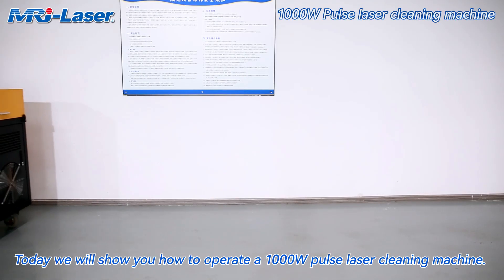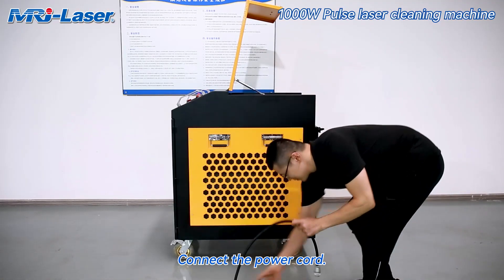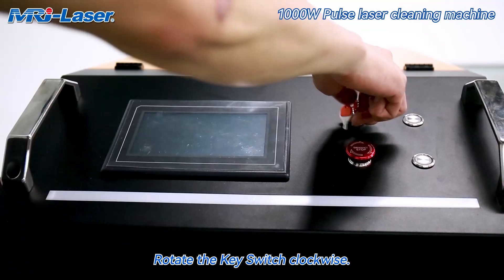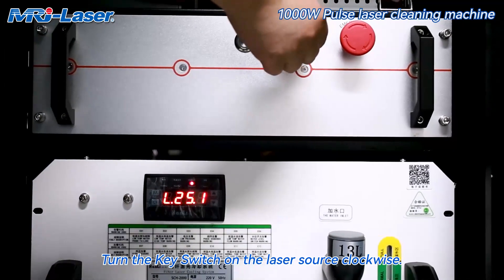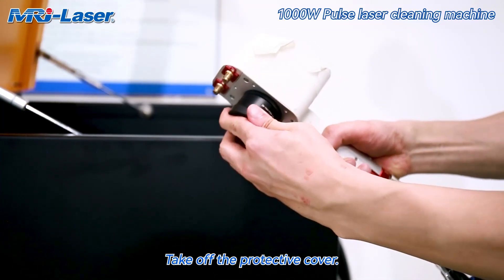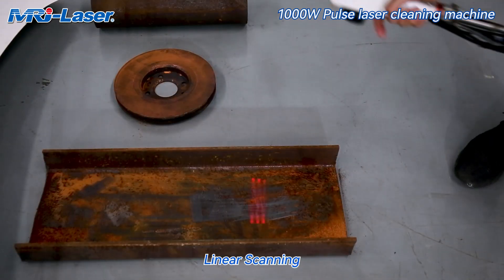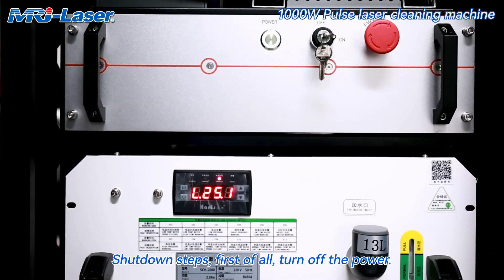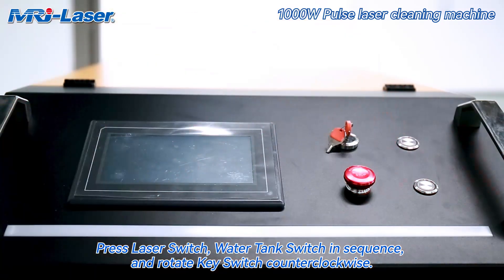1000w pulse laser cleaning machine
Introducing our latest technology, the 1000W Pulse Laser Cleaning Machine. This revolutionary machine uses high-powered pulses of laser energy to effectively and efficiently clean a wide variety of surfaces. From rust and paint removal to decontaminating delicate equipment, this machine does it all. With its precision accuracy and no-contact cleaning, it's perfect for industries such as aerospace, automotive, and electronics. Plus, with its 1000W power, it's capable of handling tougher cleaning jobs with ease. Upgrade your cleaning game with the 1000W Pulse Laser Cleaning Machine and experience its superior performance today!